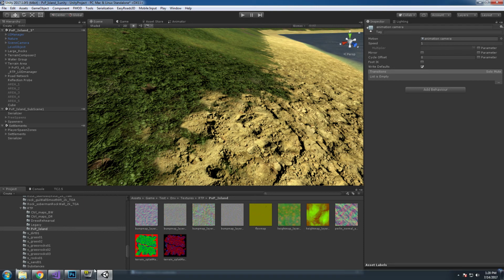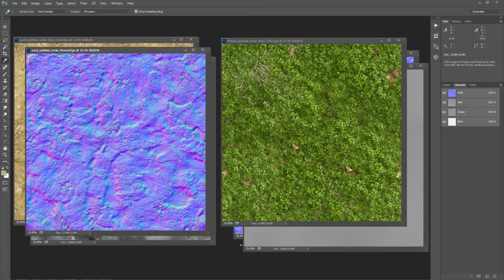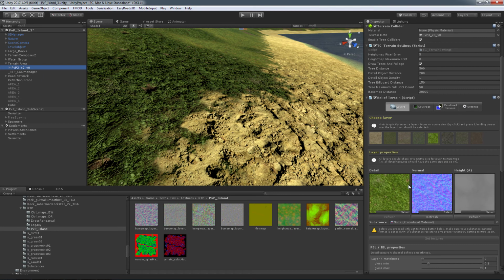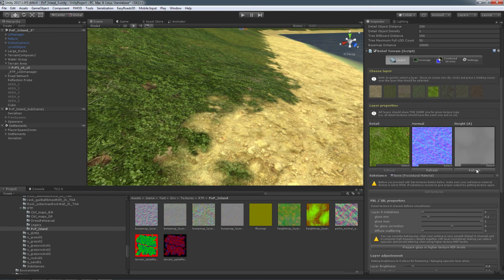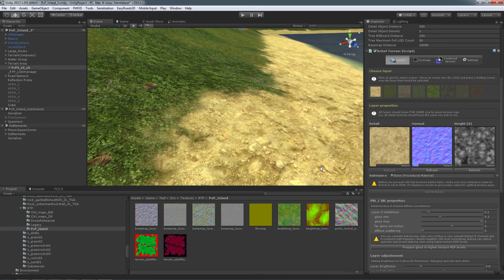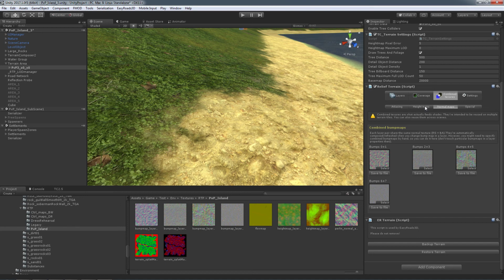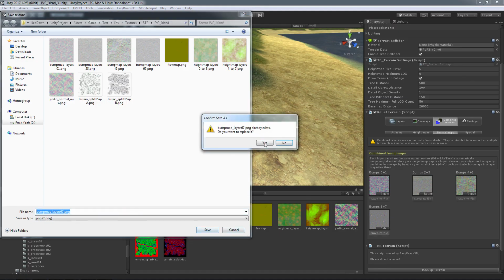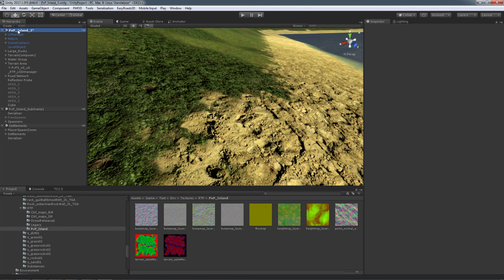unity & rtp textures issue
Video for Tom S.